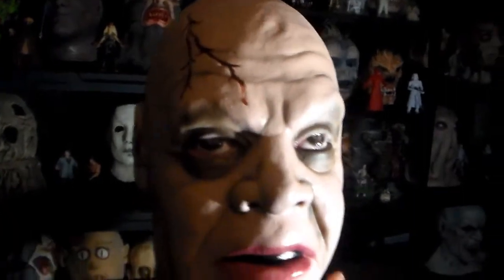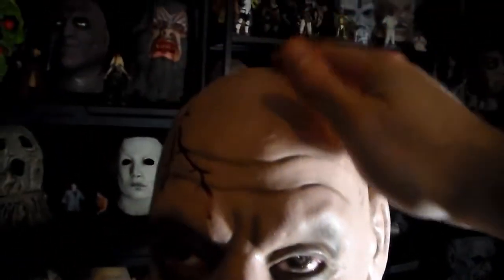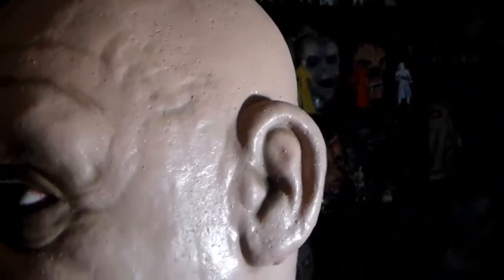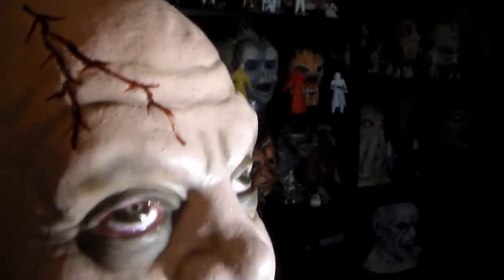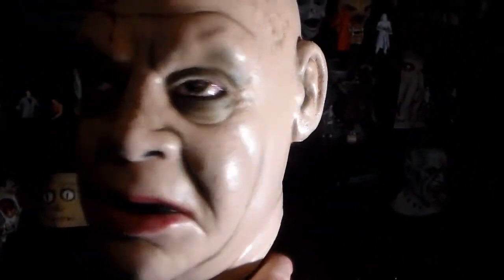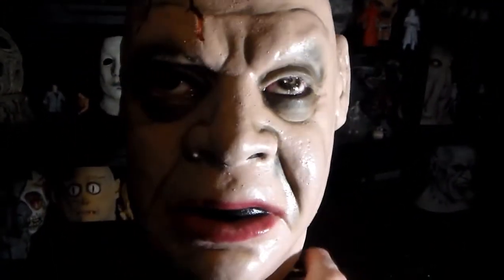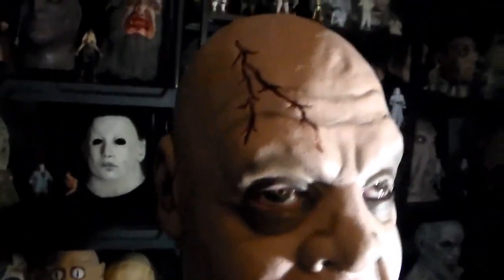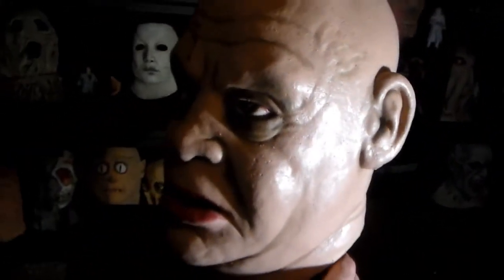TOR JOHNSON MASK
I forgot to mention that this mask is in the first Mad Max movie and a bunch of other films.